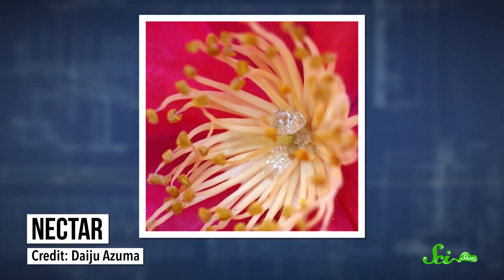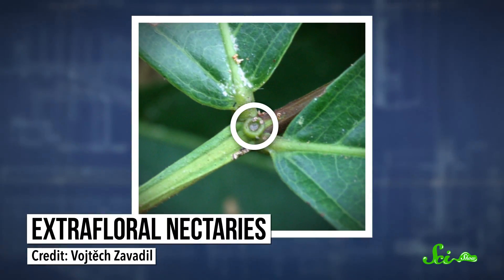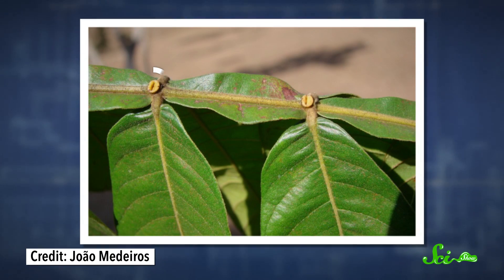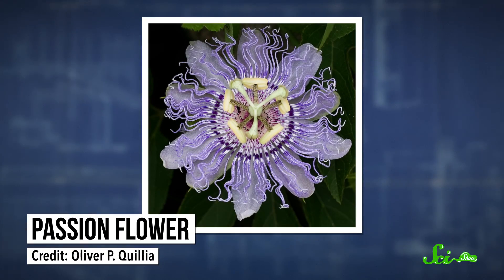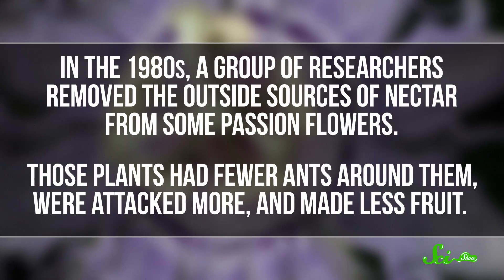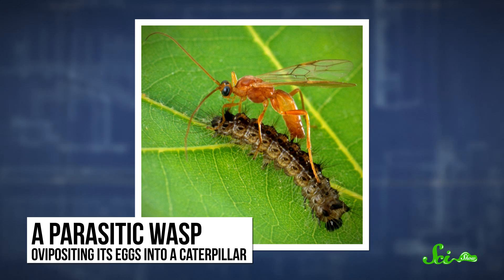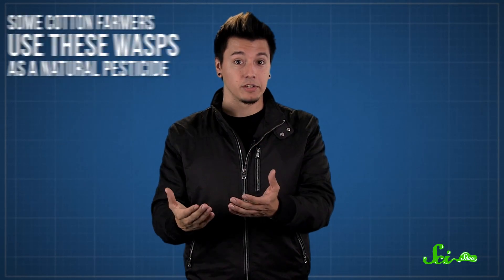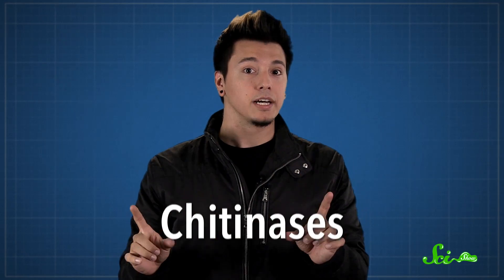How Plants Attract Bodyguards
Lots of plants make nectar to attract pollinators, but some make special, extra nectar pots outside their flowers to feed their bodyguards.